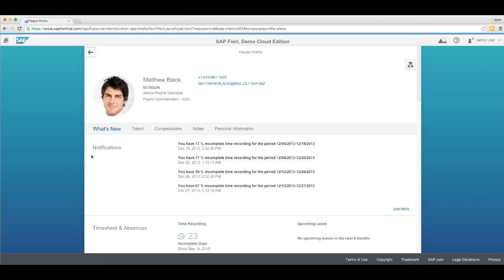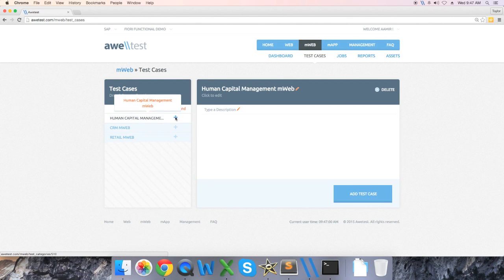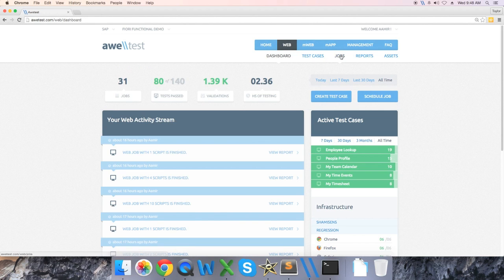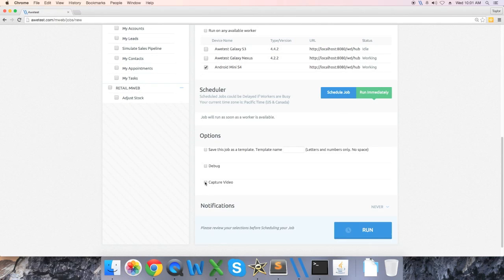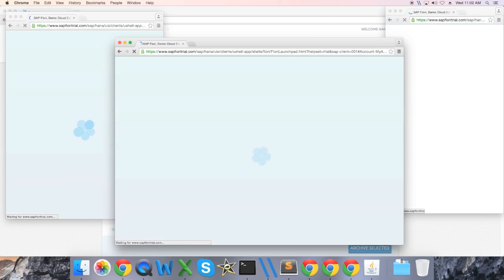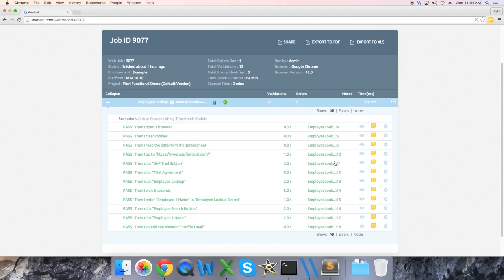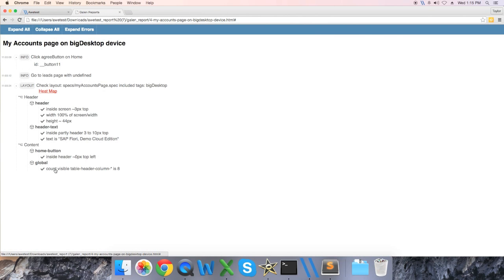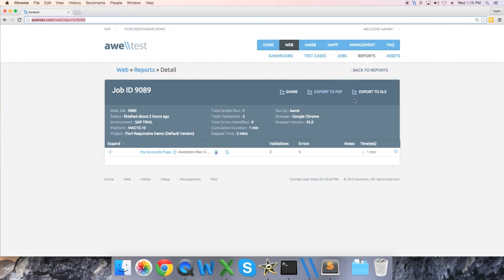SAP Fiori: Responsive & Mobile Automated Testing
See how simple it is to set up, run, and check out the report of SAP Fiori automated functional and responsive test cases through Awetest.